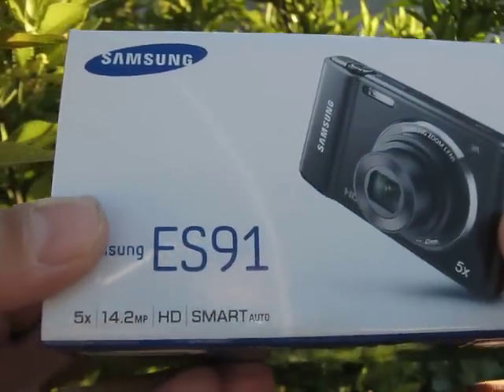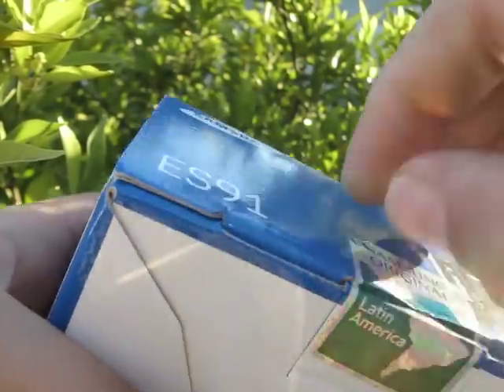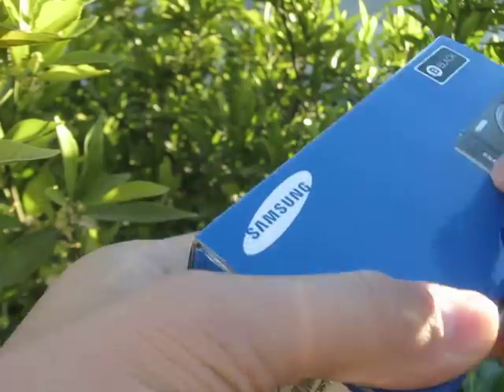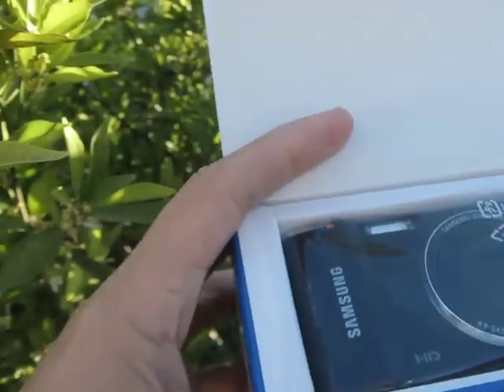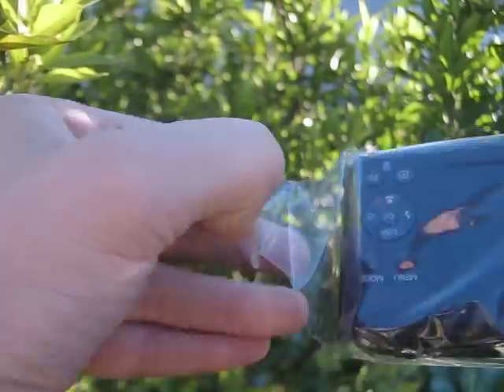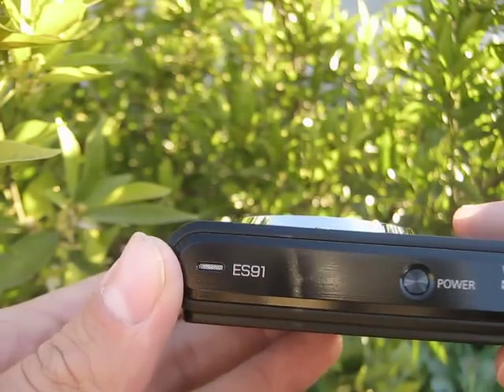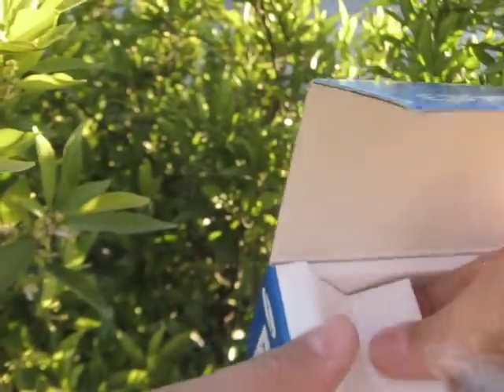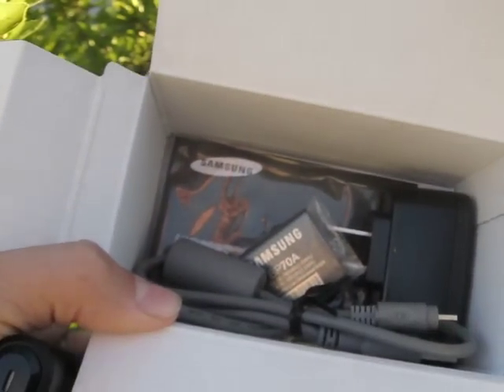unboxing samsung es91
cheap cool cam